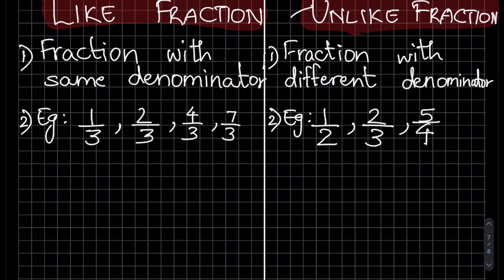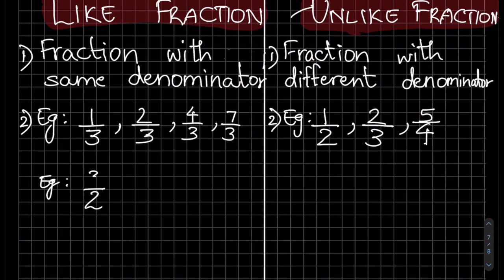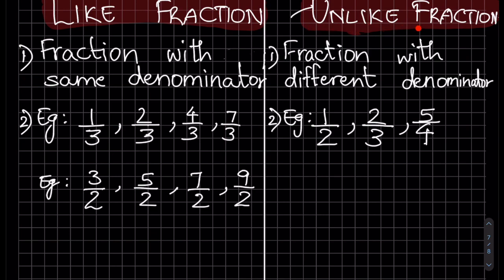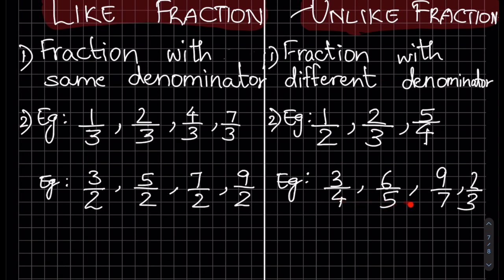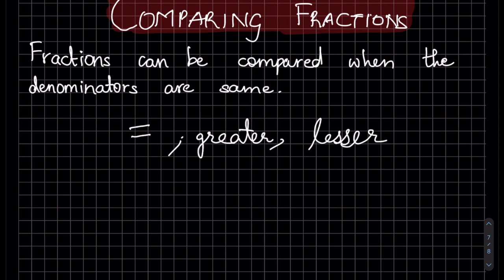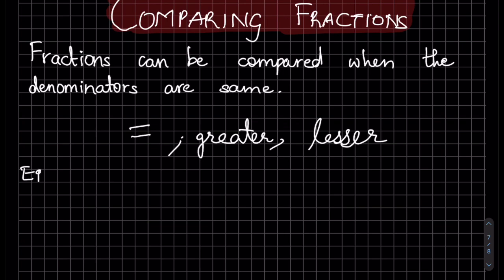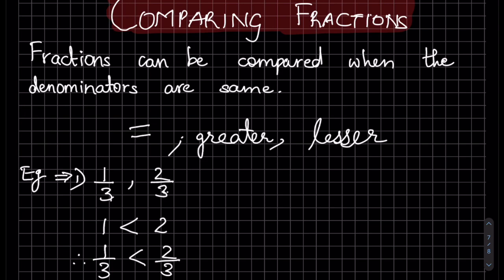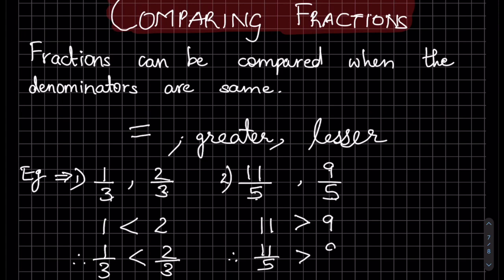Like and Unlike Fractions for Class 6 Students